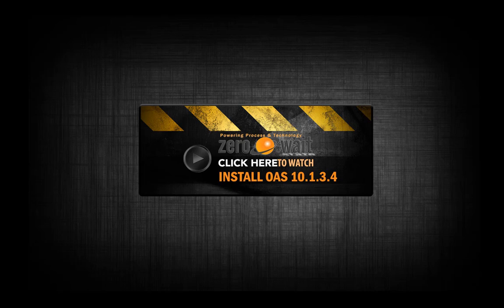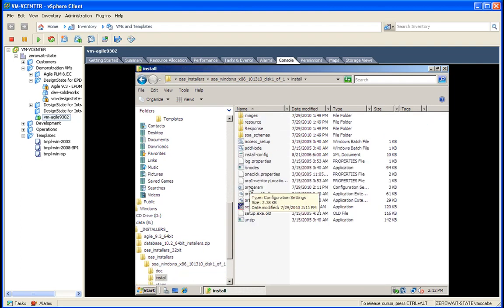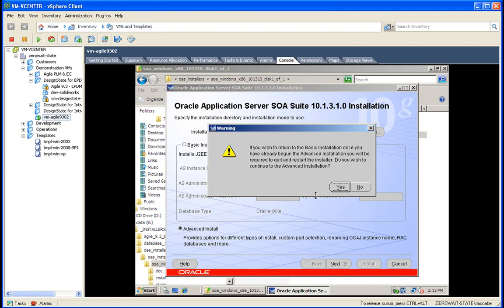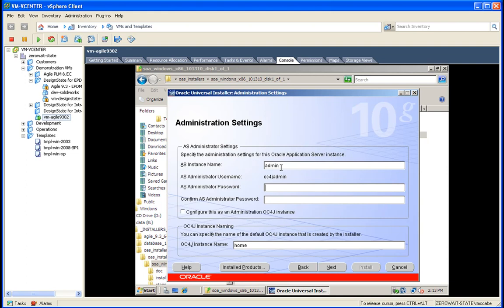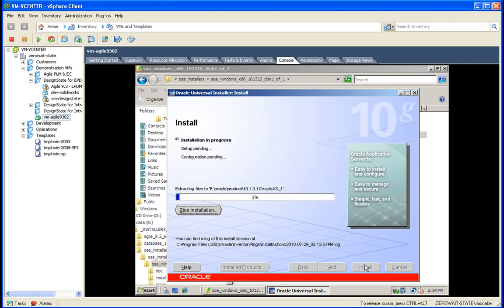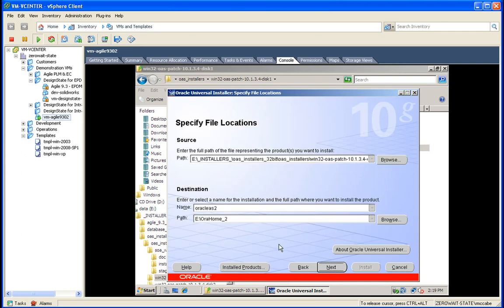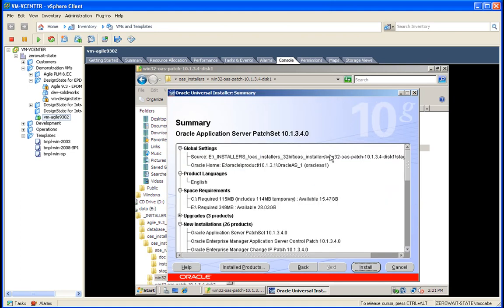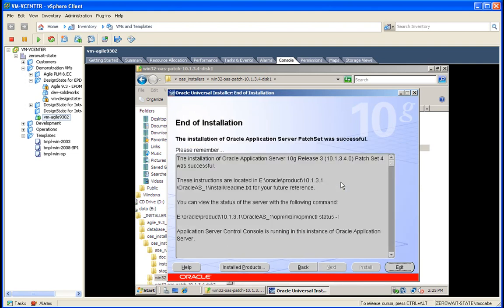Going Virtual with Agile PLM (Part 3B) ... Installing & Patching OAS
Installing and Patching OAS is a fairly straight forward process, this video will guide you through the process